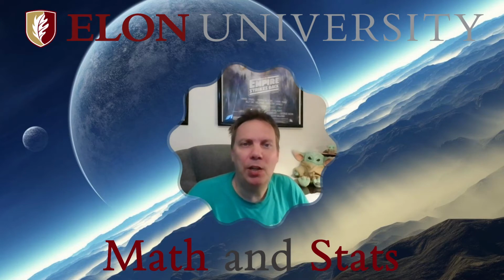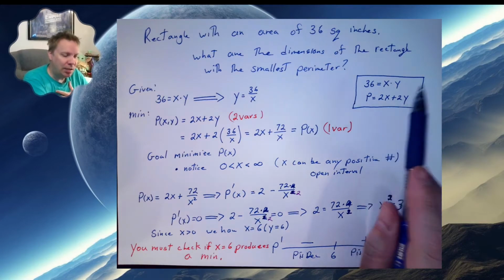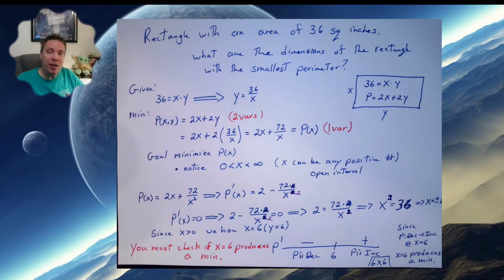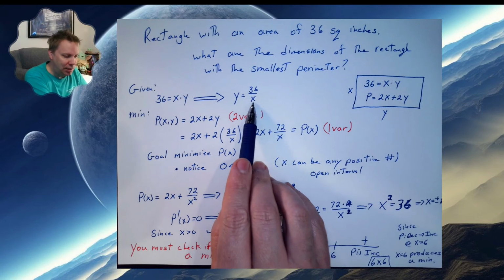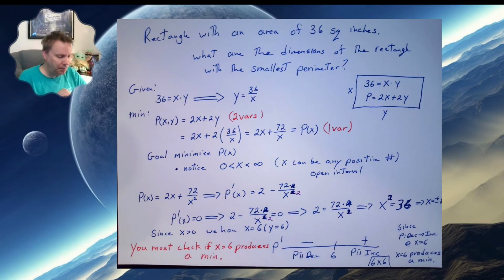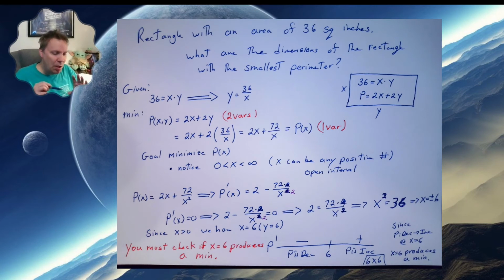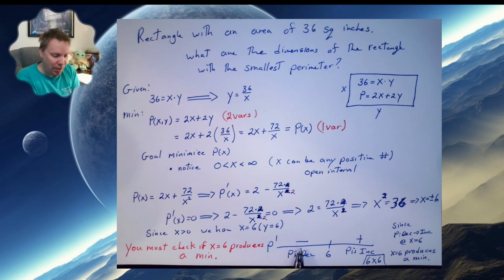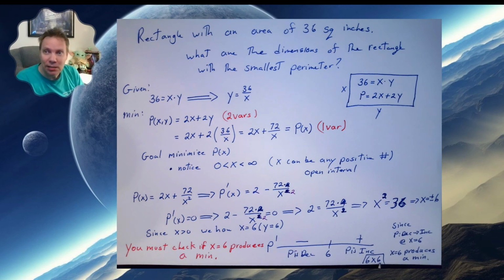Optimization (Intro pt 2)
This is a raw/unedited video on optimization. This problem deals with finding the smallest perimeter of all the rectangles with an area of 36 sq. inches.

I made a mistake in the in copying the area formula on my paper ... it should be

p(x)  = 2x + 72/x   NOT 2x + 72/x^2 ... Sorry!!